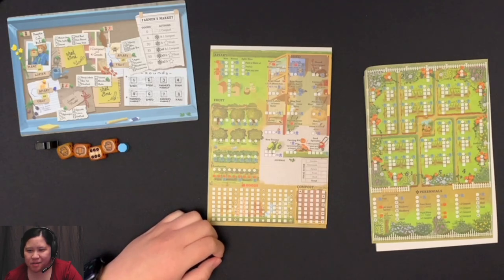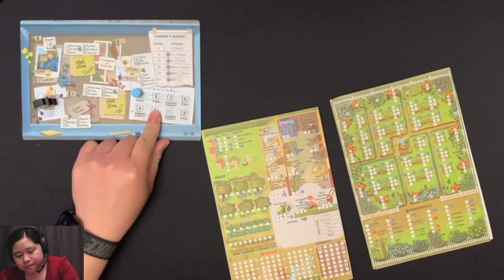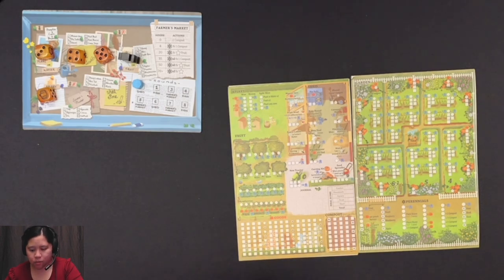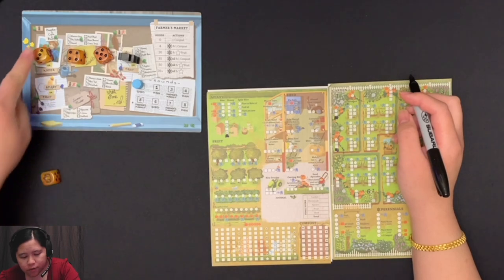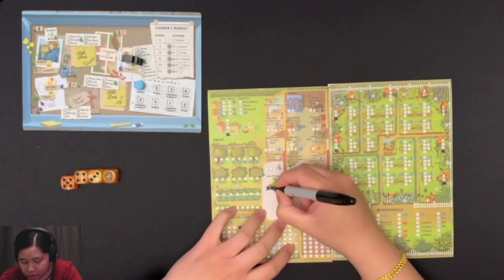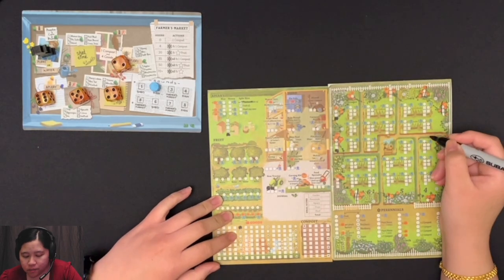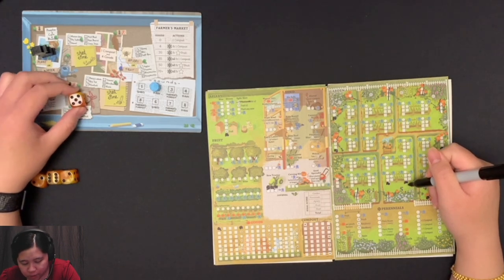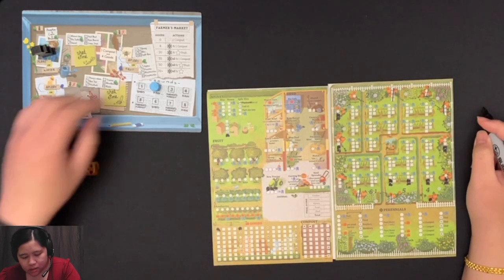(With correct rules this time!) Three Sisters Board Game Solo Playthrough #2 | Danicha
(please copy the entire link)